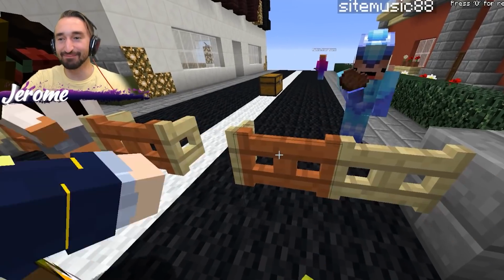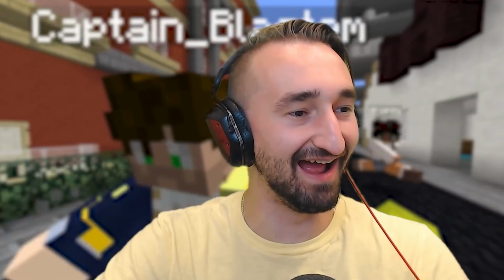Playing As Mike Myers In Minecraft | JeromeASF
Today we are playing as Mike Myers in Minecraft